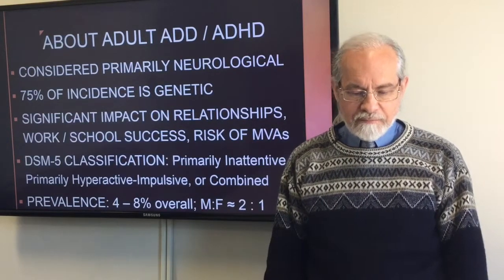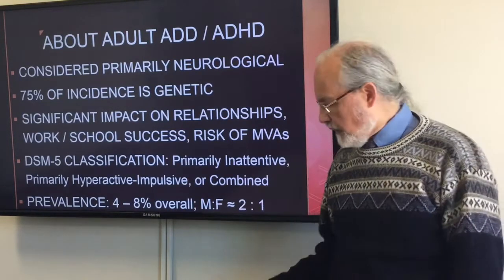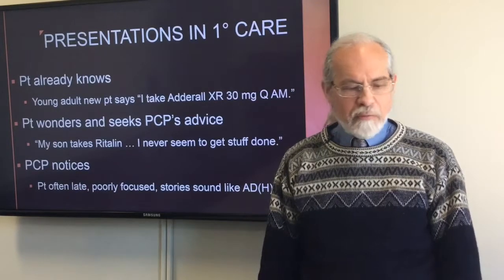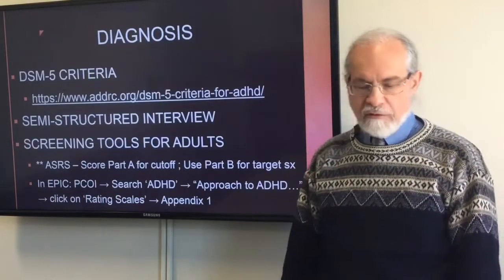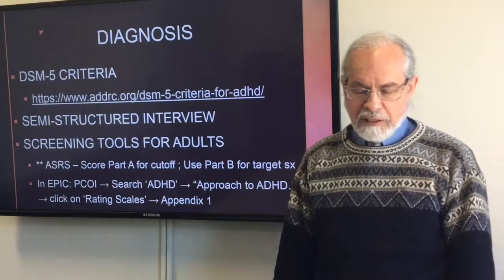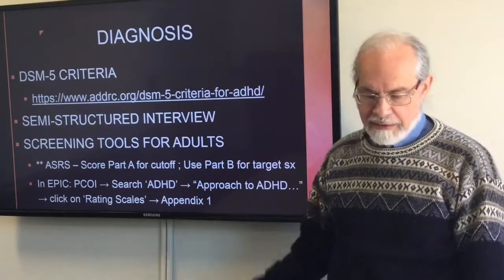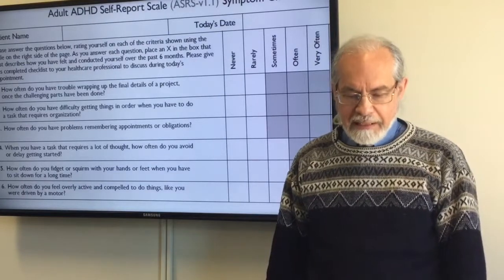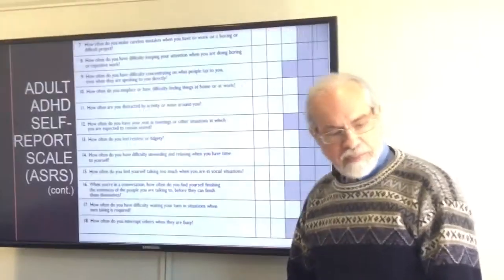ADHD/ADD Management in Adults - Part 1